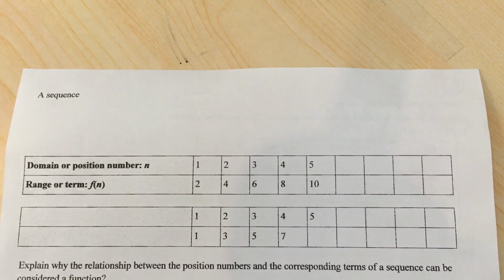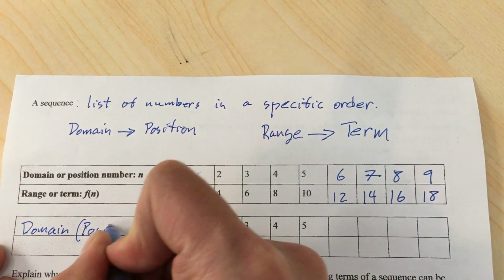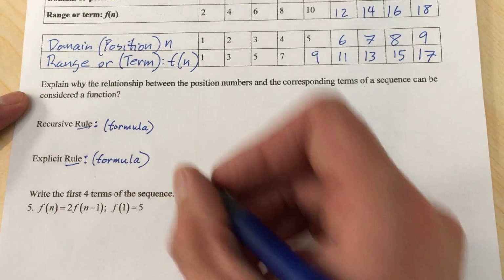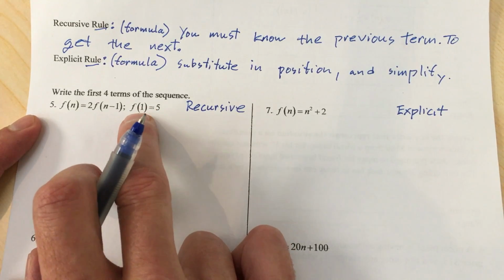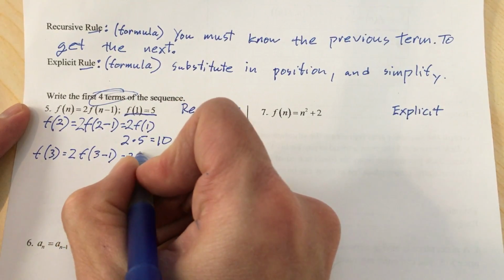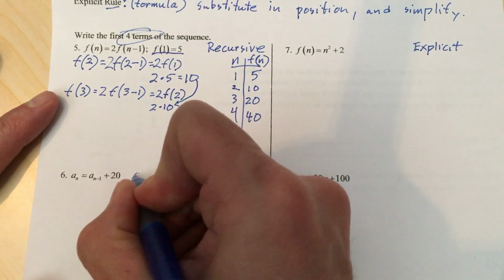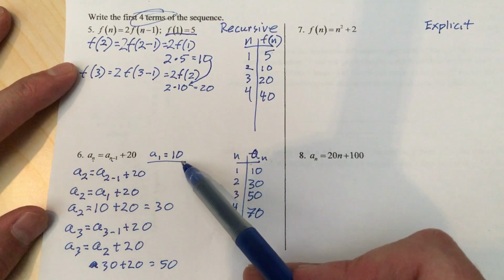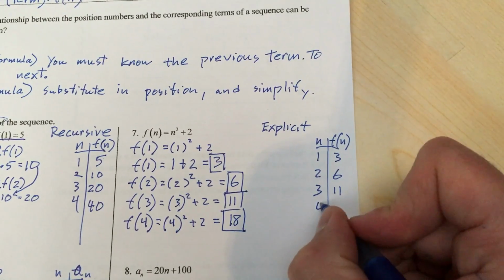4.1 Lesson Math 1